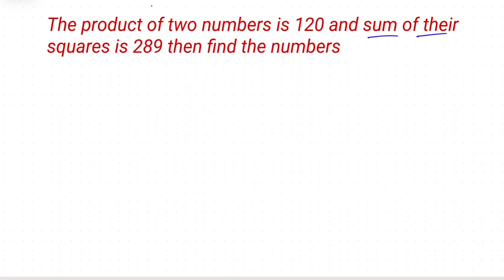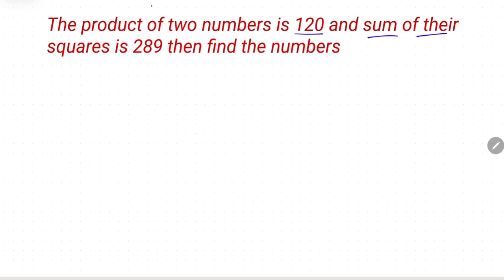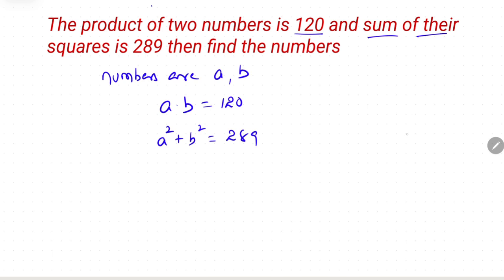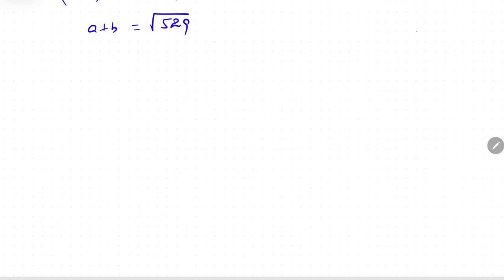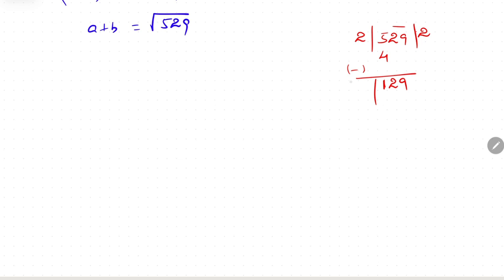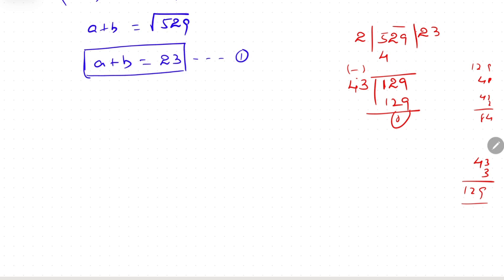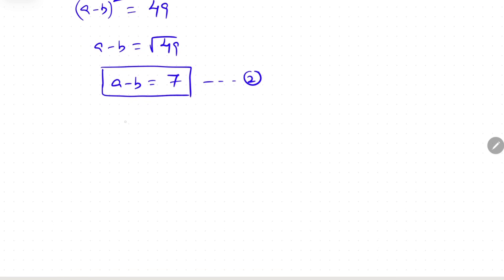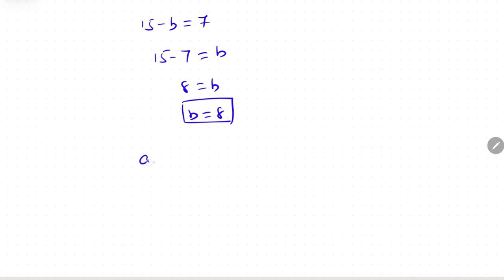Finding 2 variables when their product and sum of squares is given// by shankar sir